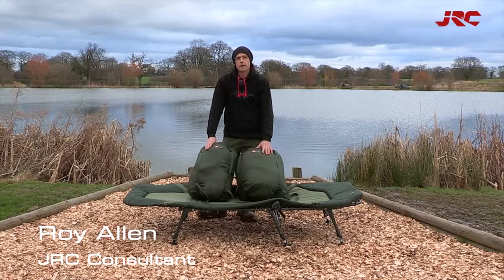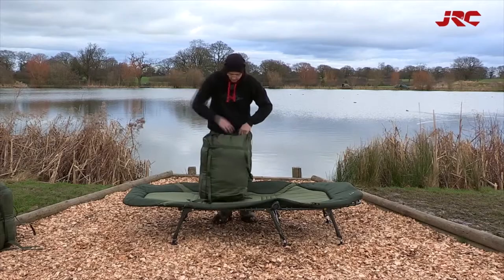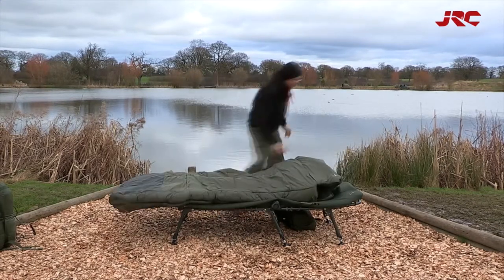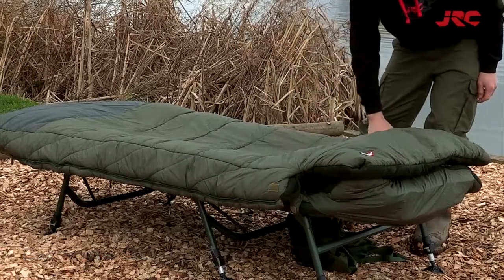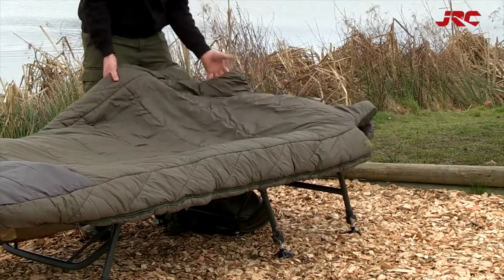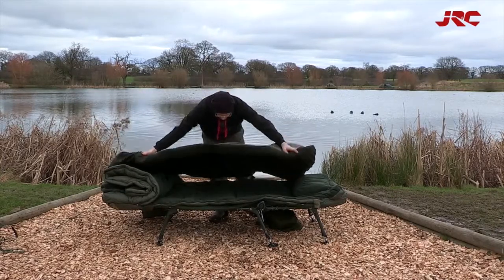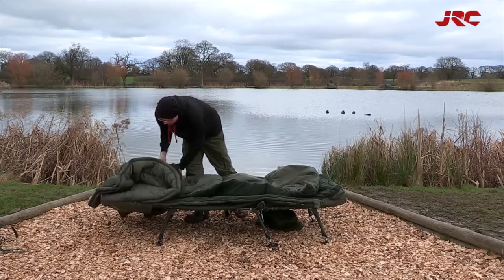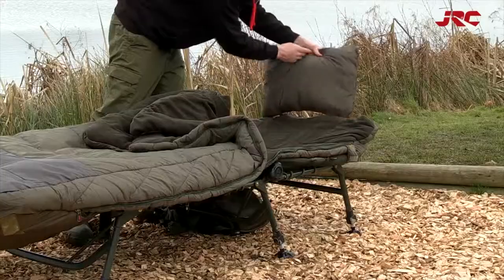JRC Extreme 3D Sleeping Bags